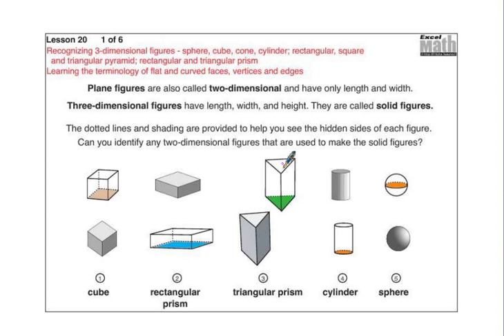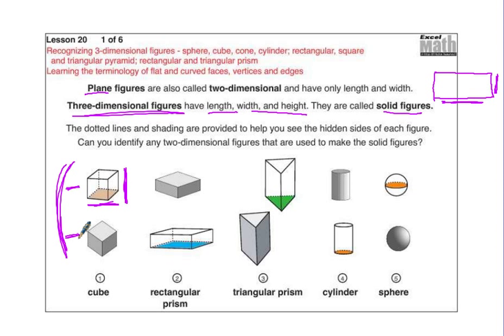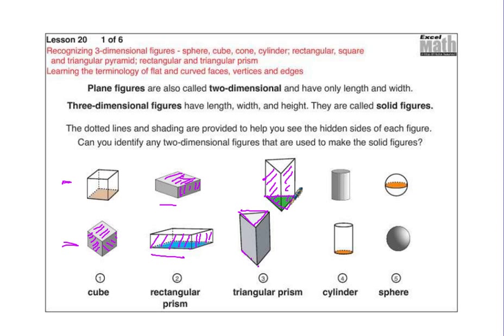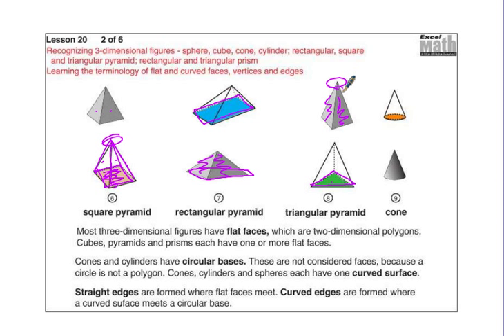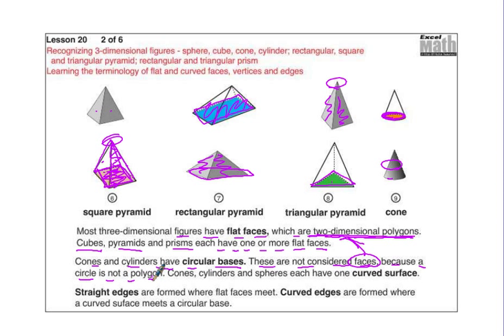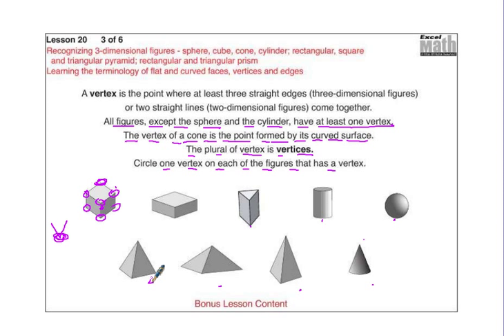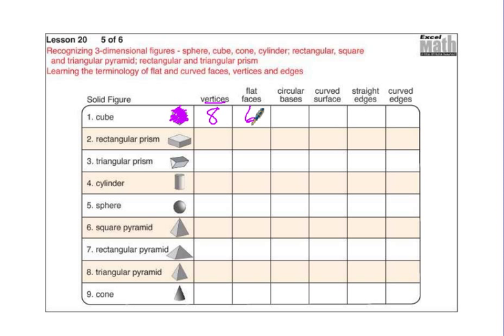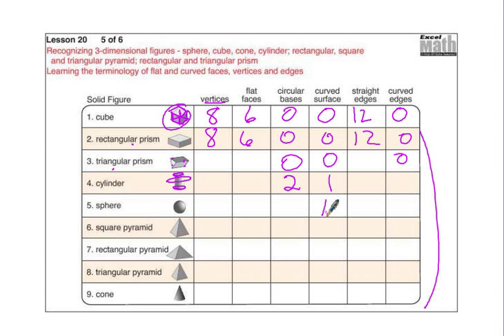Excel Math 5.20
Mr. Bedley teaches 5th grade Excel math lesson number 20 on 3D shapes and geometry terms.
FREE MATERIALS!